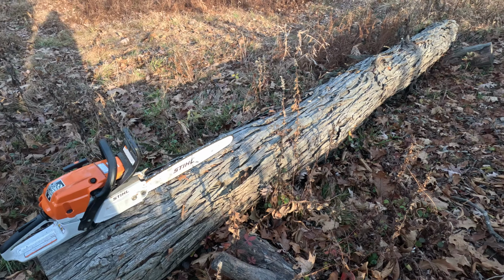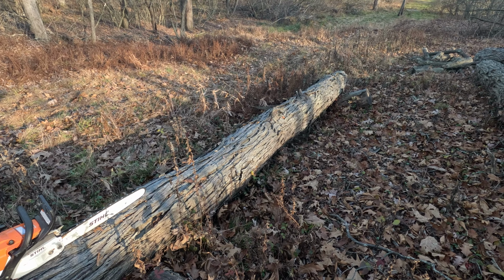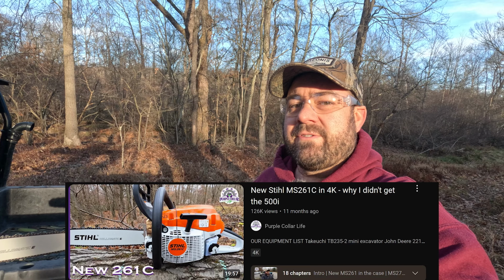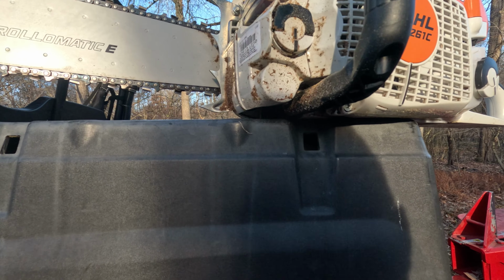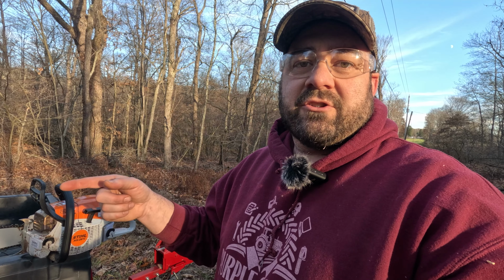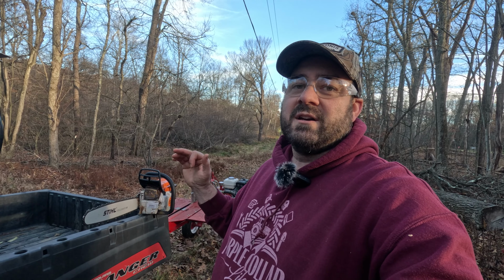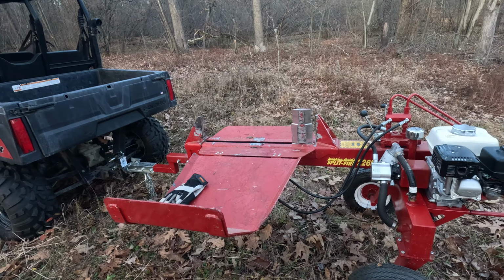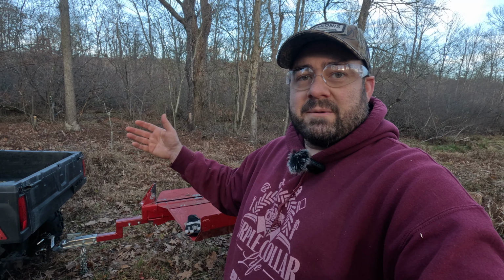1 year review - Stihl MS261C professional chainsaw, 3 years with our Canadian Split-Fire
I can't believe how quickly the years go! This is just over 1 year with the MS261C professional chainsaw, and over 3 years with our 1st Canadian Split-Fire log splitter.

Toro TIMECUTTER
Toro TIMECUTTER MAX 54 with MyRide 77503
Toro PowerMax
Polaris Ranger
2011 Sun Tracker 21 Party Barge with Mercury 60 EFI Bigfoot
1995 Ford Bronco XLT 351 w/Bassani stainless exhaust
John Deere GX255

Husqvarna Classic Personal Protective Power Kit with Chainsaw Chaps, Forest Helmet and Safety Gloves, Chainsaw Safety Equipment for New Chainsaw Users

0:00 - Stihl MS261CM chainsaw
0:30 - Split-Fire 2265 log splitter
1:14 - 1 year anniversary professional chainsaw
1:39 - Shagbark Hickory
2:26 - power to weight ratio!
3:15 - bucking rounds
4:06 - 261 vs 500i professional
4:55 - bar oil leak
6:31 - 18-inch bar for firewood
7:00 - still like new!
7:51 - Alternating between saws MS290
8:40 - Maneuverable log splitter Split-fire 2265
9:18 - 2 log splitters
10:12 - splitting firewood and using the hydraulic log lift to save your back
12:42 - Under-rated log splitter
13:37 - Would I buy it again?